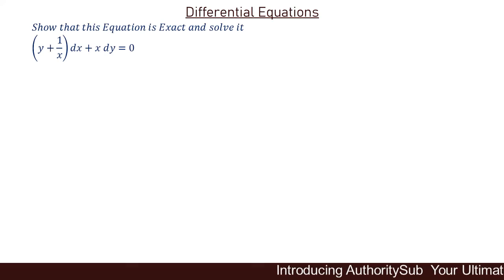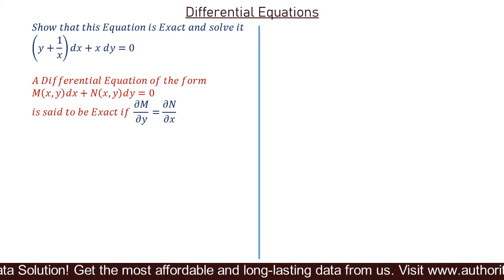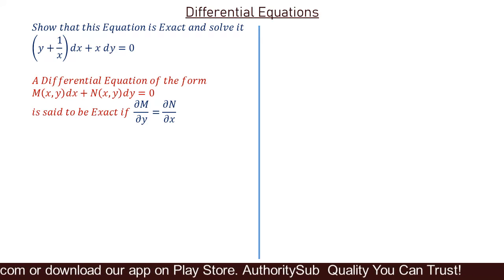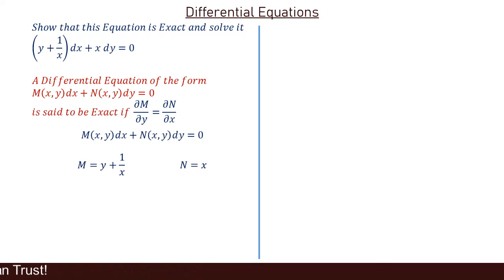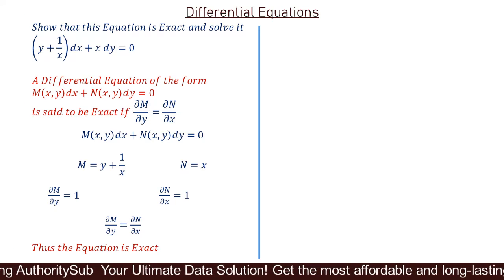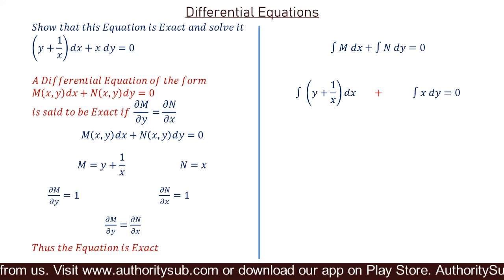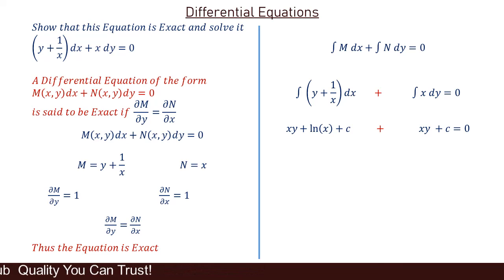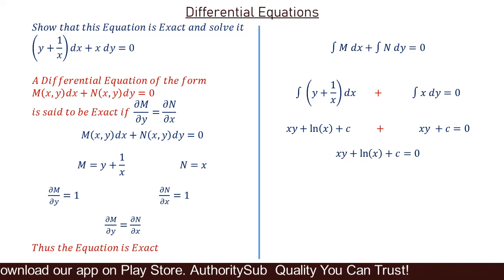Exact Equation Made Easy 03 | Ordinary Differential Equation